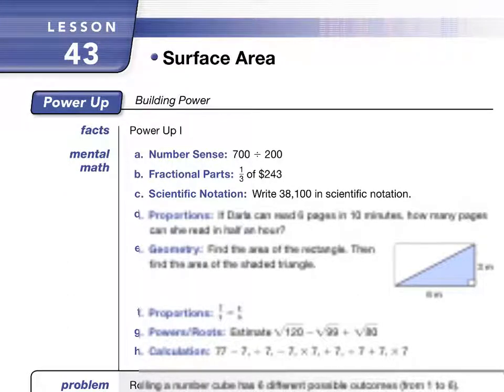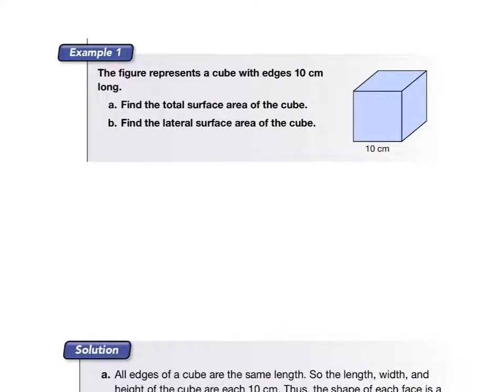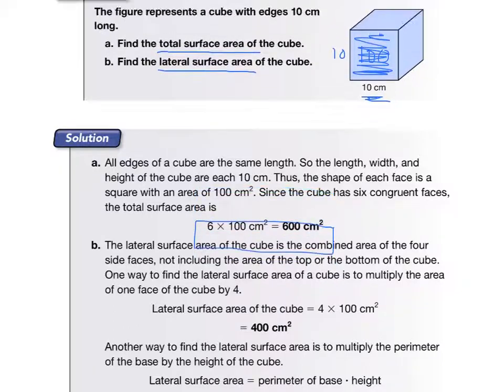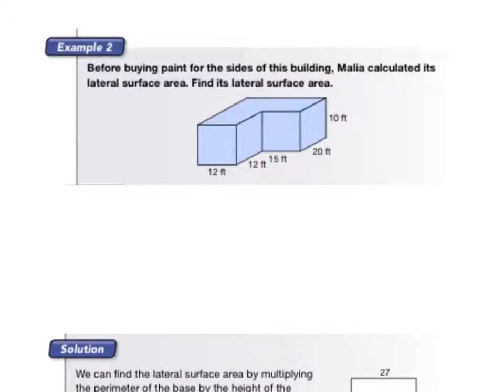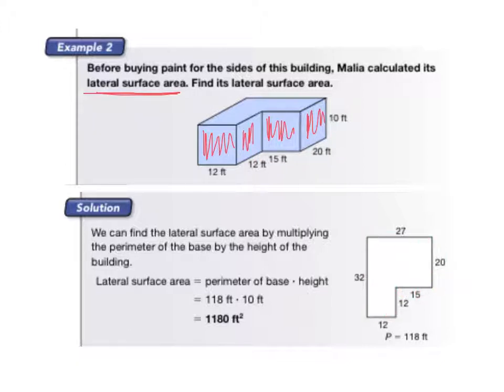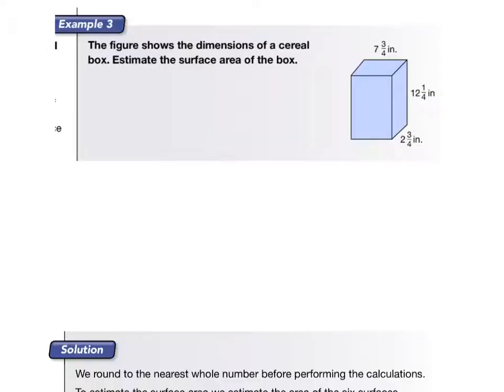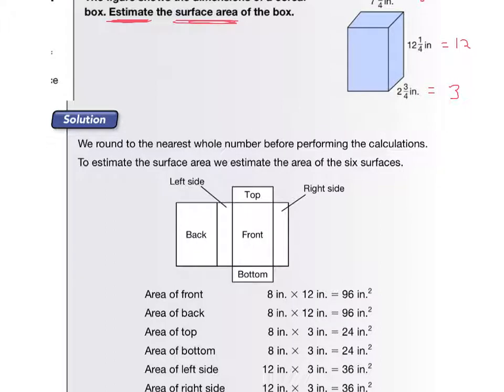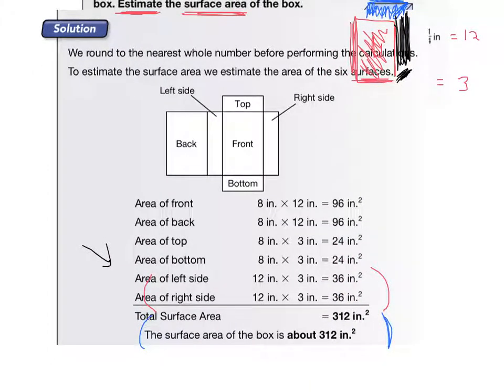Course 3 - Lesson 43 - Surface Area